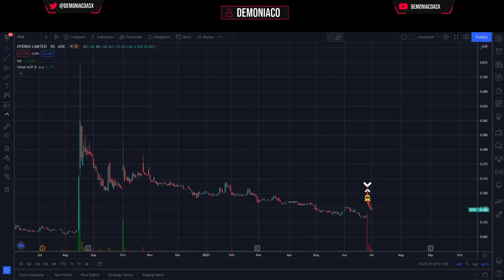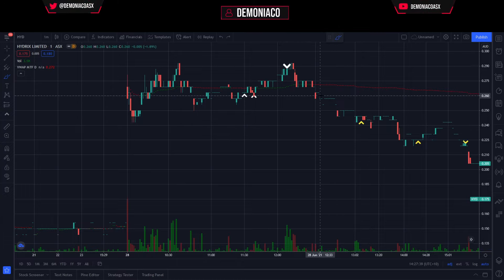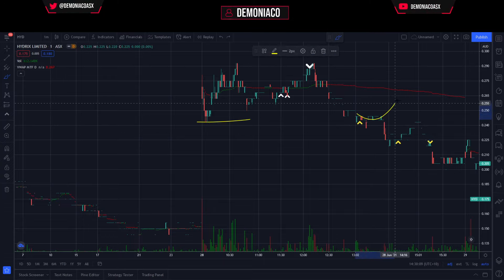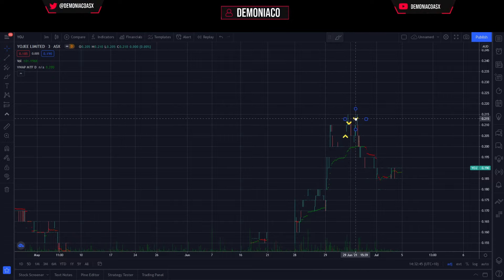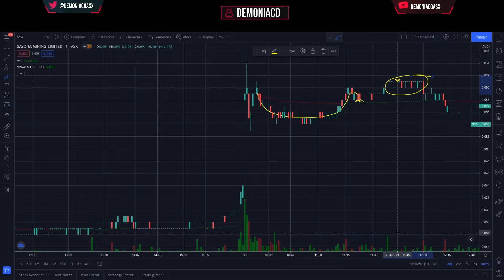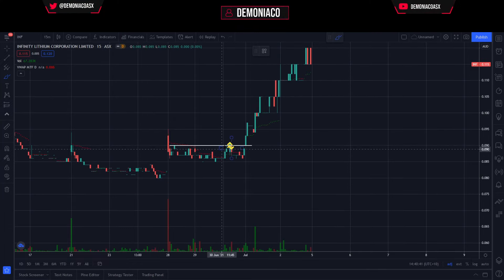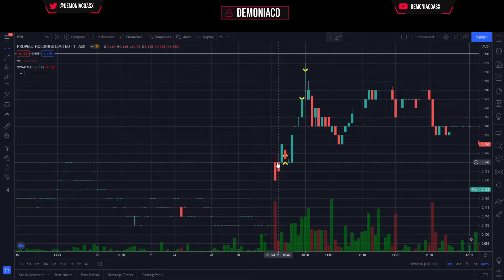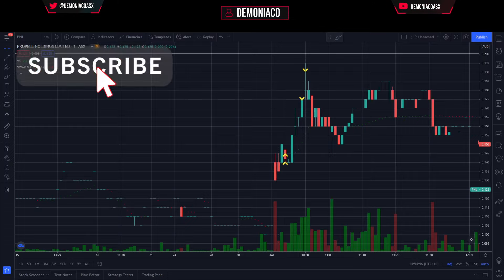Hindsight #018 - ASX Day Trading Overview || KGN, SUD, HYD, PHL